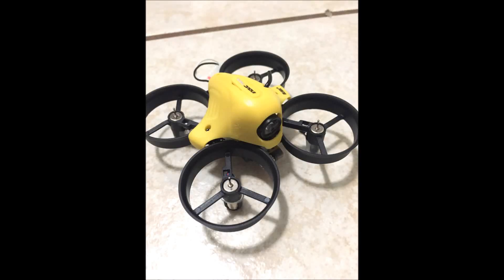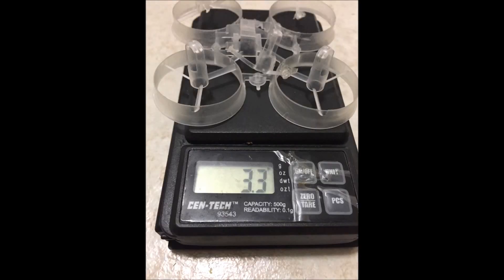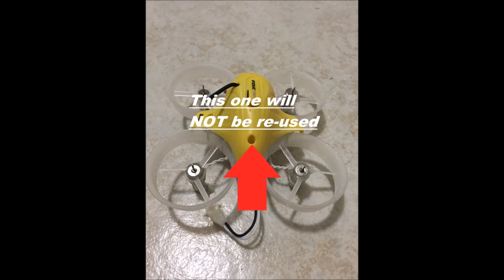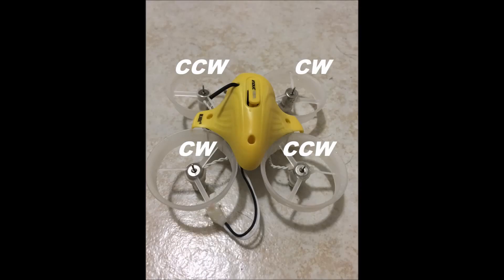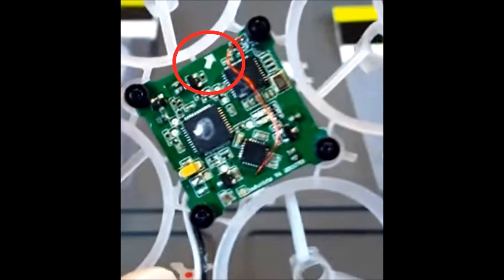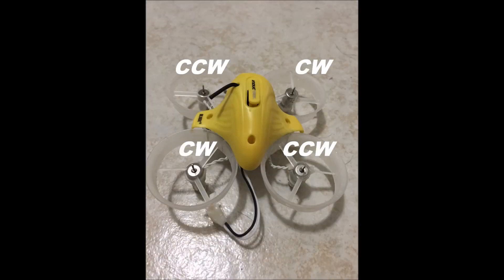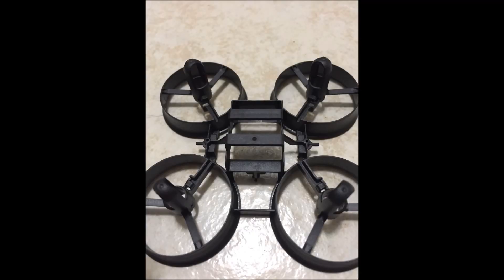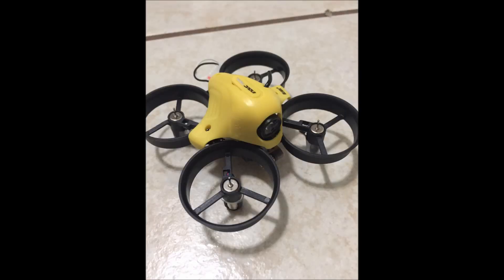How to Upgrade / Repair Blade Inductrix or Tiny Whoop Motors and Frame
Frame: goo.gl/Lp8TNP

How to Upgrade / Repair Blade Inductrix or Tiny Whoop Motors and Frame / Chassis:

In this short video I show you how to upgrade / repair your fpv tiny whoop or blade inductrix. It's a very short build process but well worth it!

Upgraded Frame: goo.gl/Lp8TNP

Cheap Racerstar Upgraded Motors: goo.gl/qdBaWB

Props for Tiny Whoop: goo.gl/KfNnKq

Awesome Battery Packs: goo.gl/iAEA3L